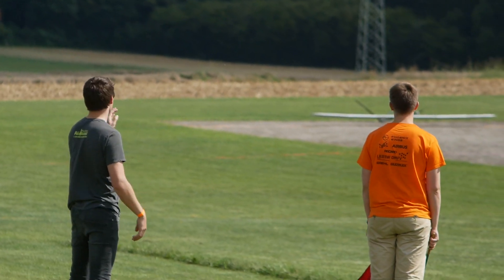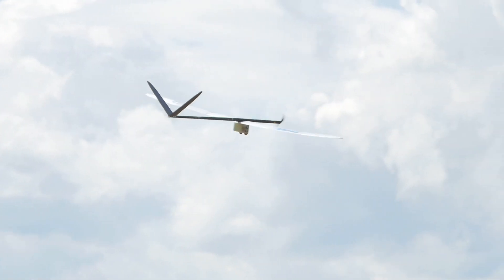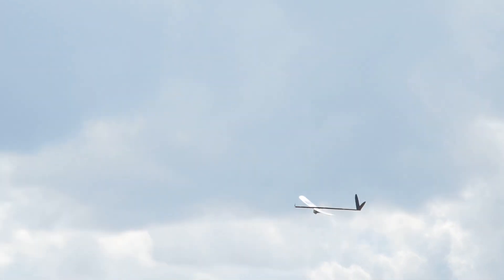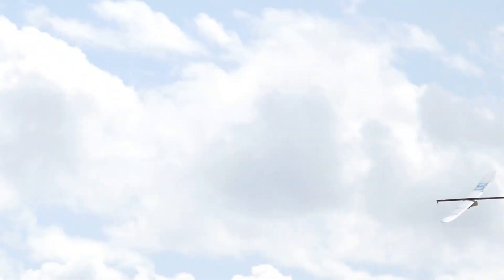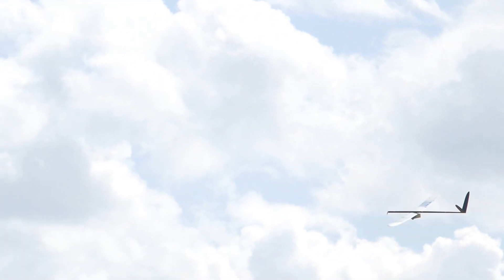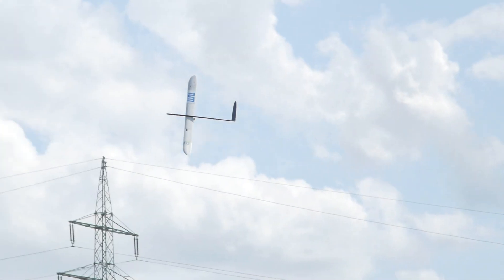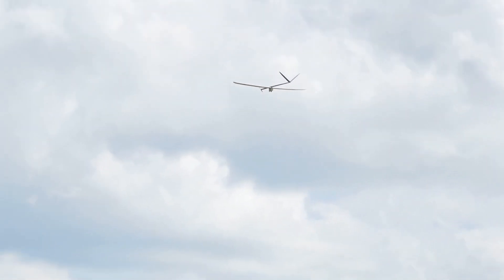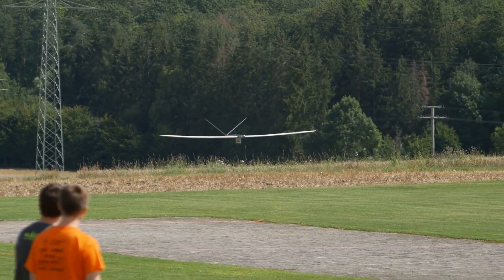Air Cargo Challenge 2019 - reverse thrust from Munich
Team 9 "AkaModell München" with precise flying of their aircraft. One of the fastest times for the 10x 100m course.

The aircraft has 4.2m wingspan and 7kg of payload under the wing.

At the end you can see (and hear) the propeller producing reverse thrust by rotating backwards.

It is powered by an AXI GOLD 2826/10 which is set by the reglement.